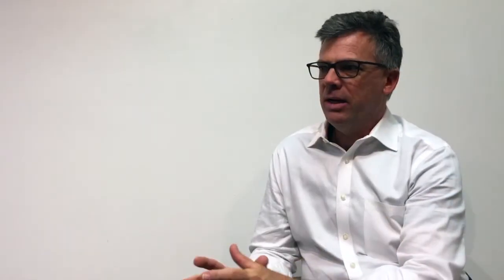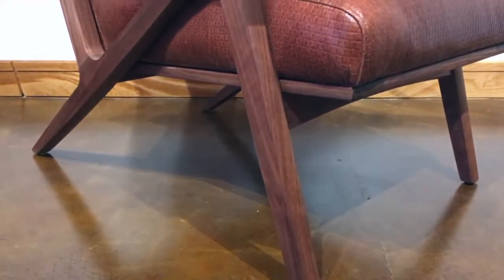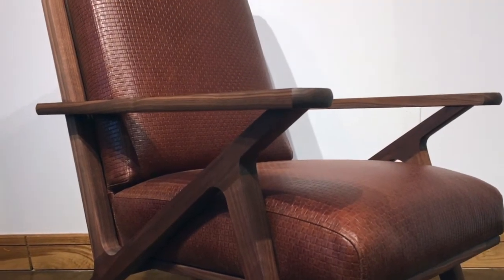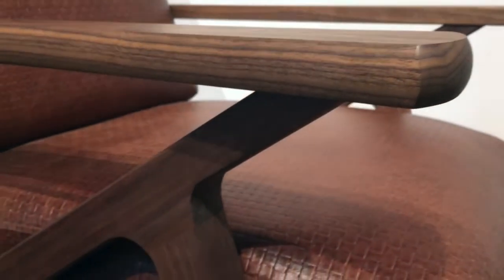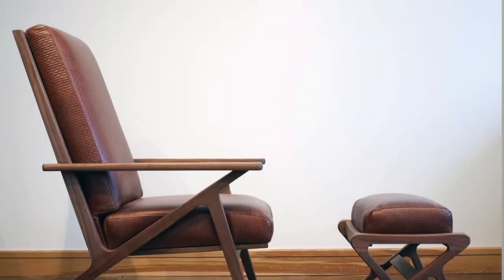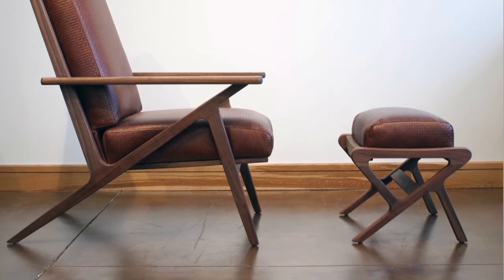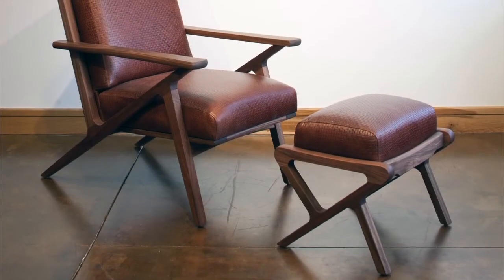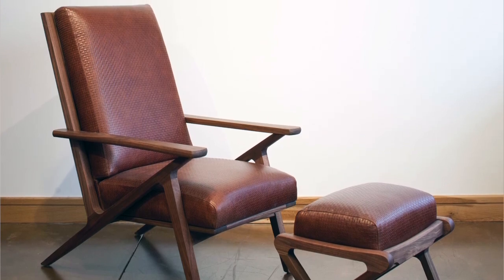New Product: The Holloway Chair (by Hardwood Artisans)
In this video, we talk about the process of designing new pieces and the creation of the Holloway Chair. Browse our new website for more information.